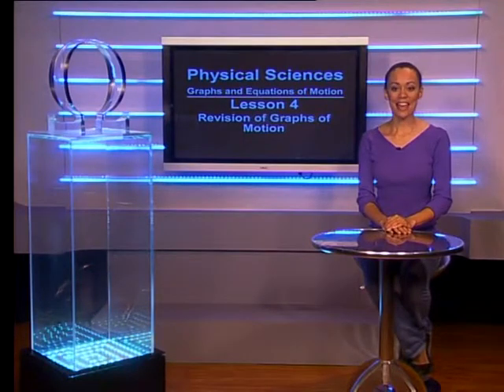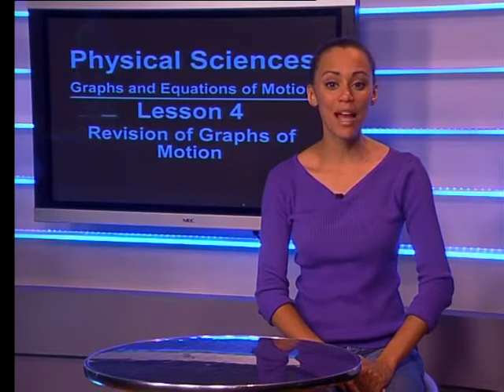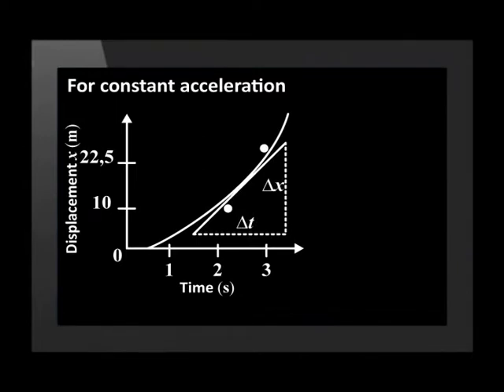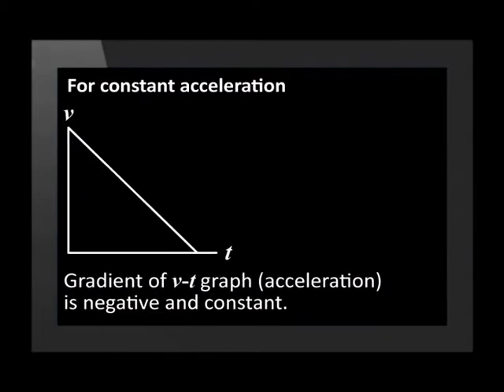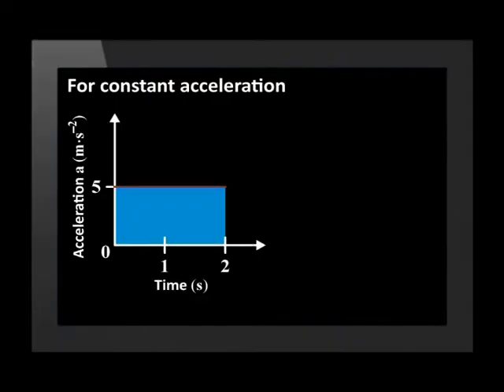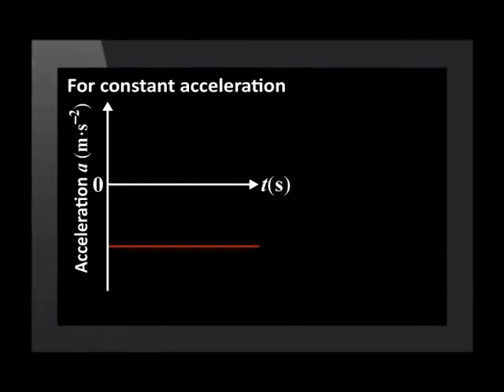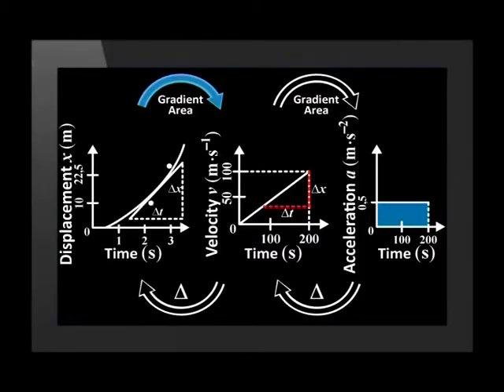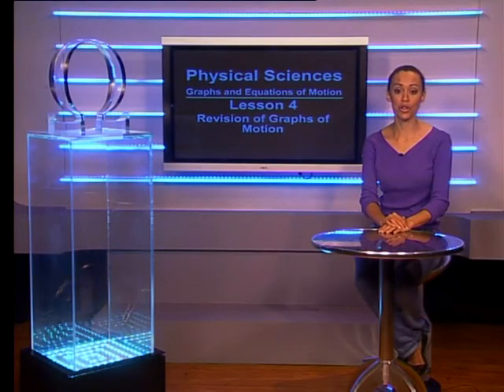Revision of Graphs of Motion